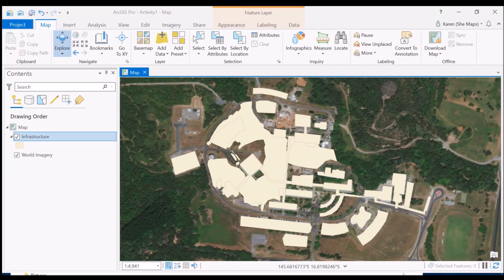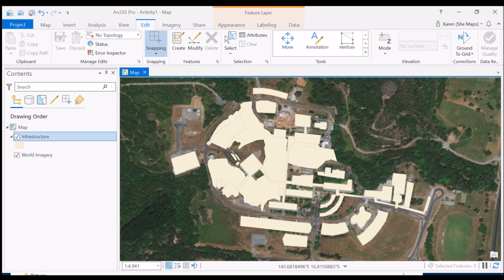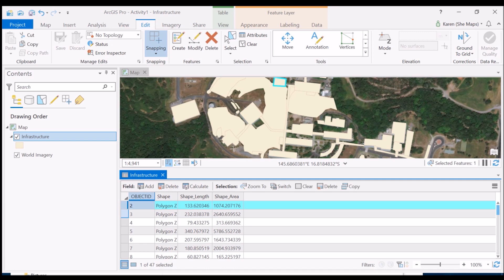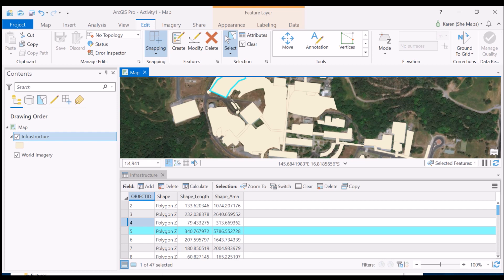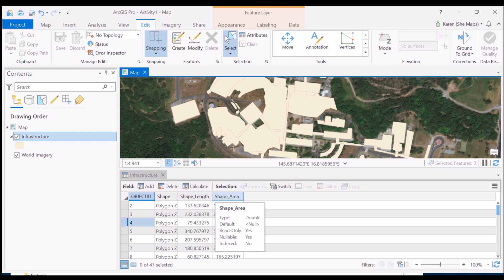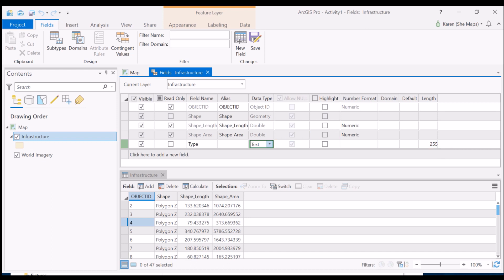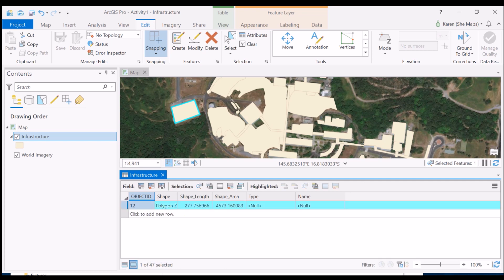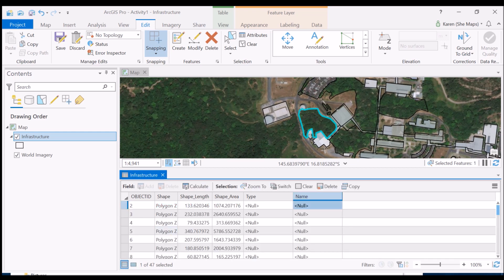Viewing and Editing the Attribute Table in ArcGIS Pro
Here I take a look at the data behind the shapes, which is the real power of a GIS compared to a vector drawing package. This information is held in the attribute table. In the video we edit some attributes both as single records, then also as multiple records using the 'calculate field' function. We also learn how to symbolise a feature class using unique values.